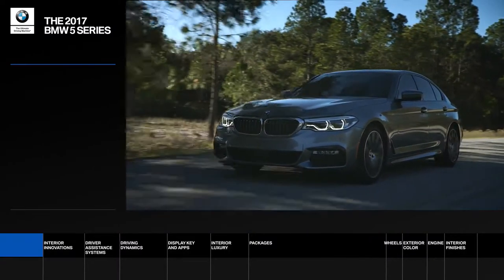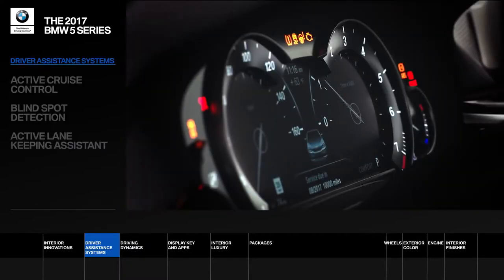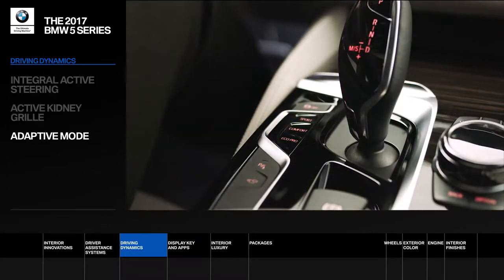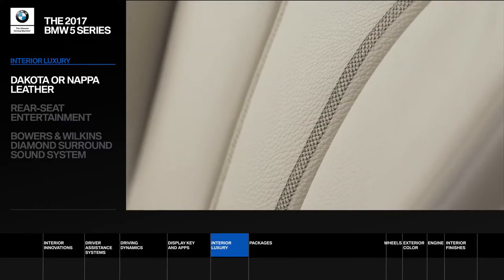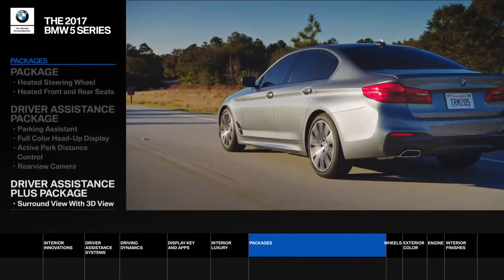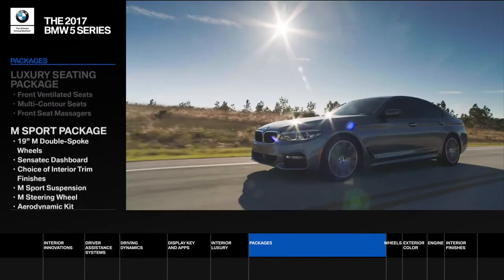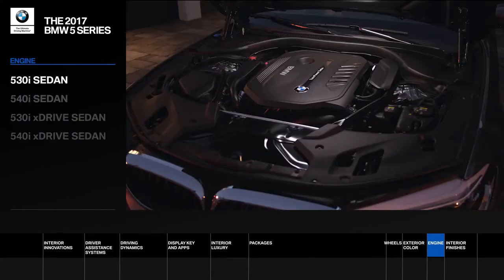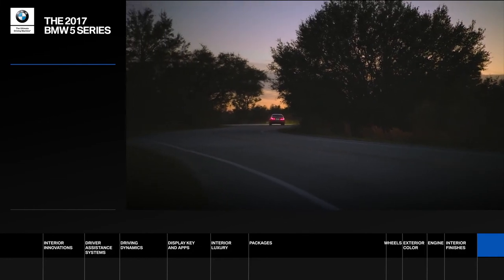NEW 2018 BMW 5 Series - Video Guide